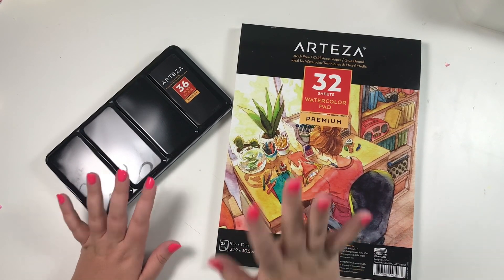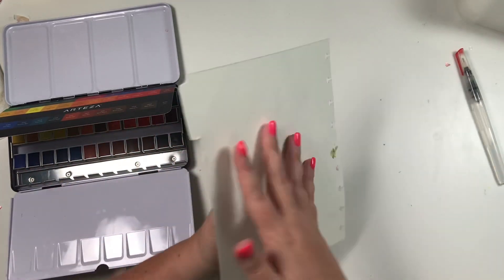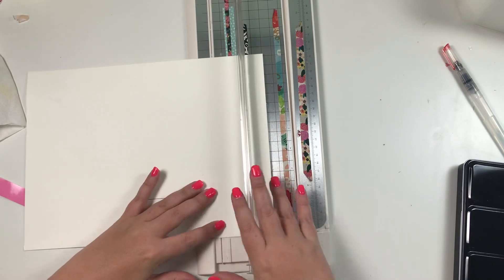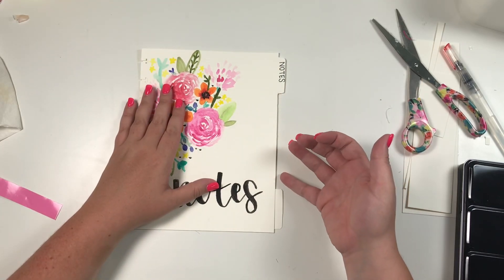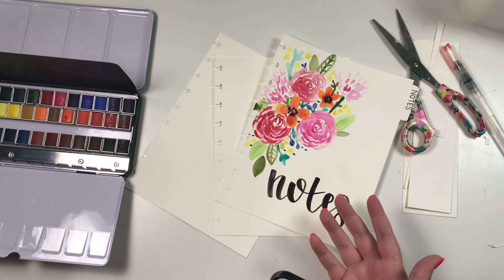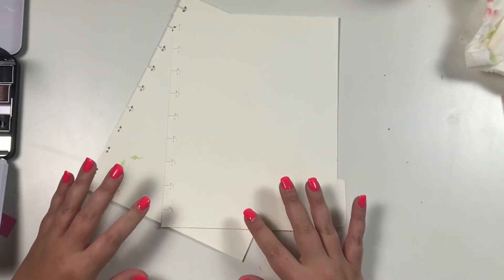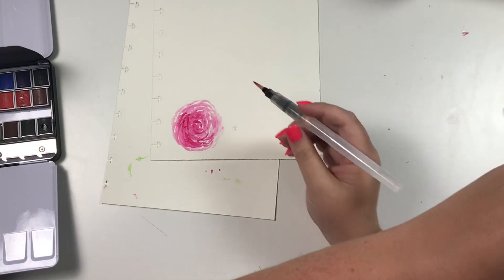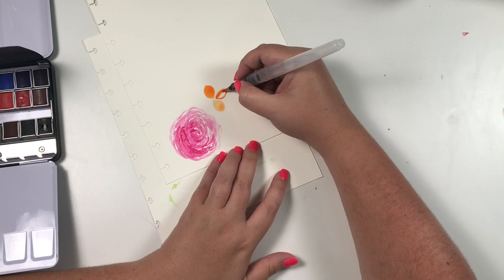DIY Planner Dividers Using Arteza Watercolors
In this video, I am creating DIY dividers for my planner! Because I want the dividers to be beautiful, I am using watercolor paints from Arteza to paint florals on the dividers!

Watercolor Set of 36 Premium Half Pans, Assorted Colors

→  Happy Mail
Heather Kell
Hurst, TX
76053